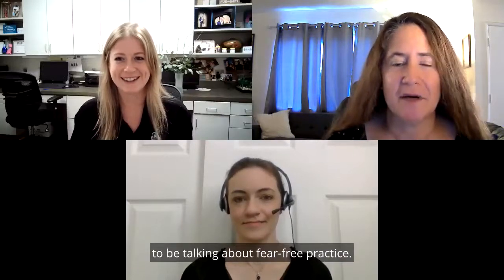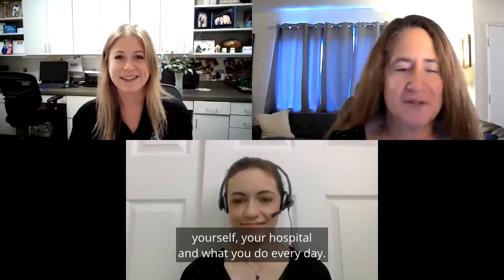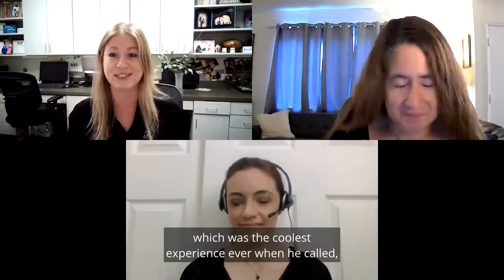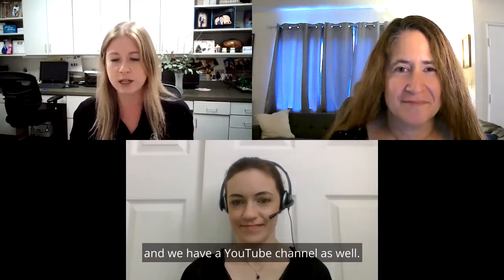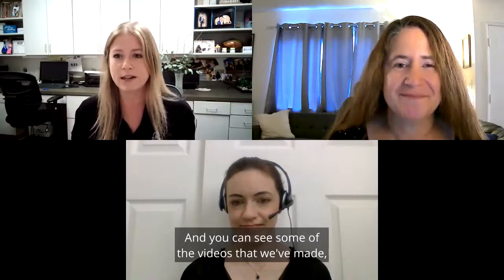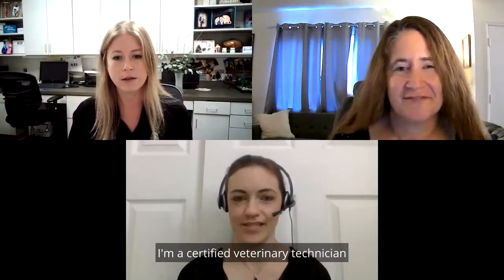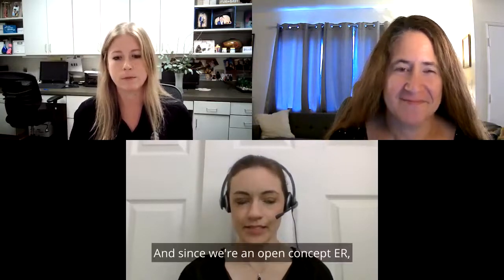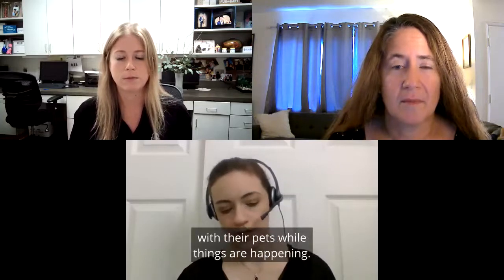How Becoming Fear Free Can Help Your Hospital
Is your veterinary hospital Fear Free? Why not?  There is a misconception that becoming a Fear Free Veterinary Hospital is tedious and time consuming, and maybe even a waste of time.  Do you have fractious patients? Do you have employee injuries?  Would you want it to be easier to work your patients and the clients? Then watch this talk!

I spoke with Natalie Gruchow, CVPM, SHRM-CP, Elite FFCP (Veterinary) the Practice Manager at Animal Health Clinic in Fargo, North Dakota and Jenneth Zettler, BA, CVT, Elite FFCP, LSHC-S the Veterinary Nursing Development Coordinator, at VEG (Veterinary Emergency Group) Denver who opening discuss the benefits to becoming Fear Free both as individuals and as a hospital.

Check out more information about getting your Fear Free Certification or what a Fear Free Hospital looks like